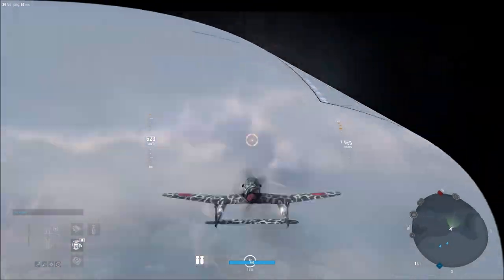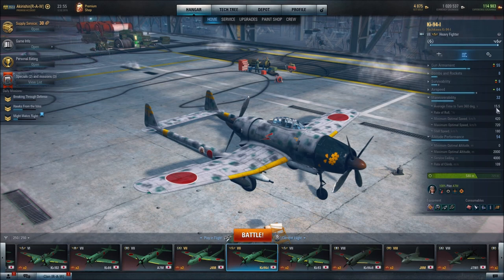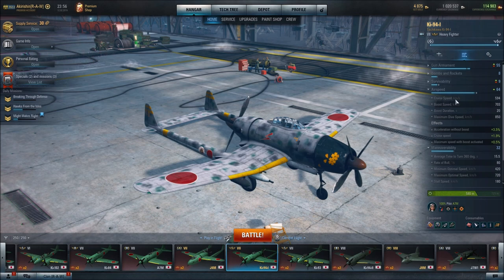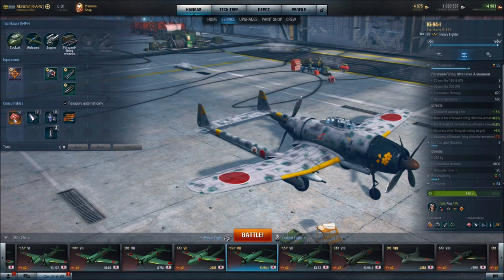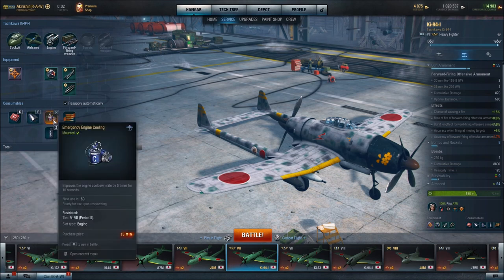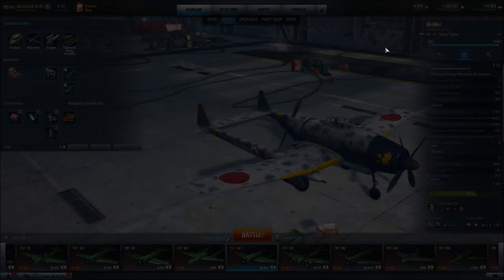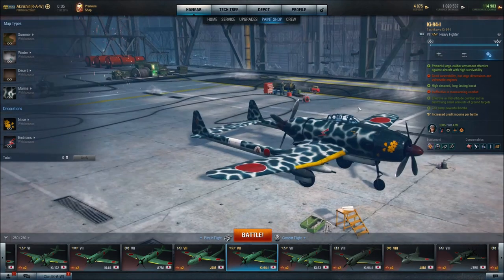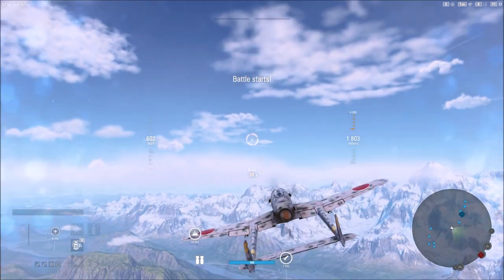World of Warplanes Specialist Level Japanese Tier VII Tachikawa Ki-94-I Heavy Fighter.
Akirishin’s build/Ki-94-I’s specifications:  0:39
Ki-94-I in combat begins:  12:02

Greetings and salutations fellow pilots, this is Akirishin.  I hope you enjoy this video as I talk you through my build, strategies for and specifications of the Tier VII Specialist Level Japanese Tachikawa Ki-94-I Heavy Fighter.  Of course, I will also feature some PVP with the Ki-94-I so that you can see it in action.

Also, if you enjoyed this video your thumbs up let me know you liked it and is greatly appreciated!

Inception by Aakash Gandhi

Invincible by Aakash Gandhi

Etherial Choir Ascends by Doug Maxwell/Media Right Productions